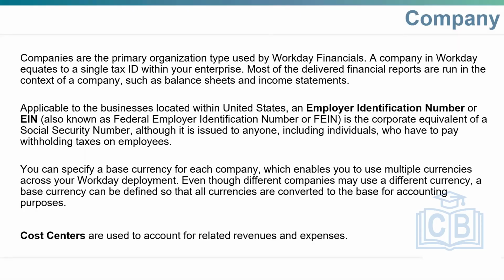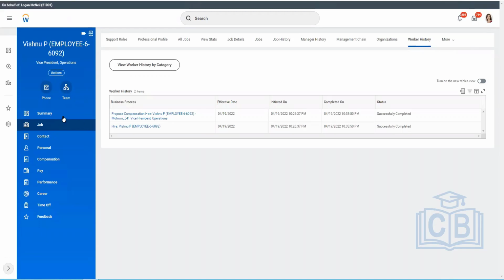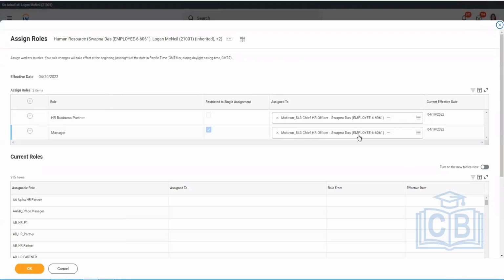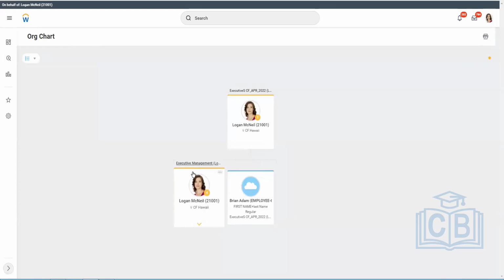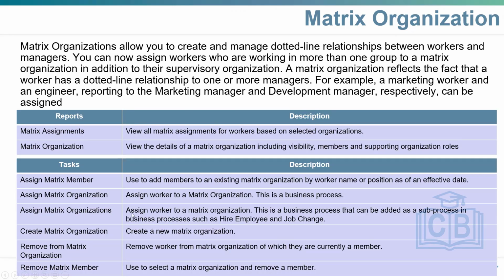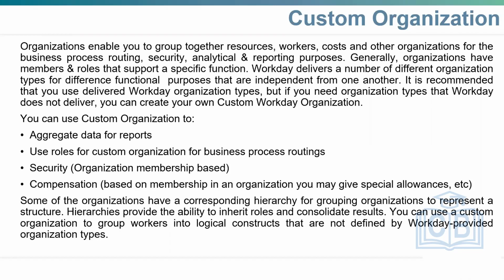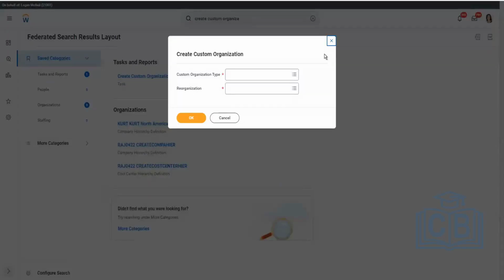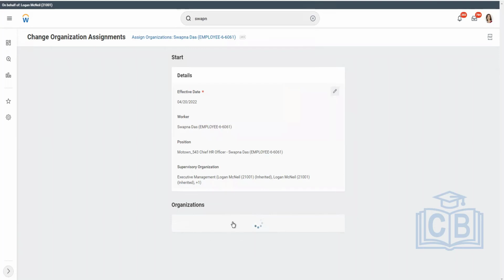Workday HCM Training | Workday HCM Tutorial | Workday HCM tutorial for beginners | CyberBrainer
This beginning course and the publicly available learning tools will instruct you in every aspect of Workday HCM.

This page provides all new user training videos forWorkday HCM.

Time Stamps:
01:32      companies(HR executive,assign roles)
21:55      Matrix Organization

All levels of developers, administrators, and analysts may benefit from these educational films.